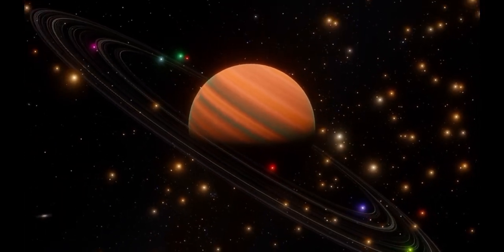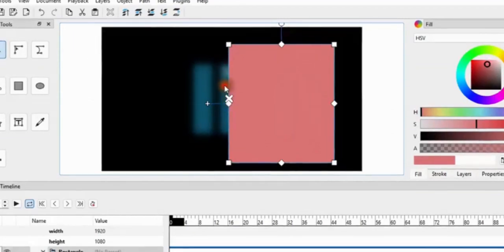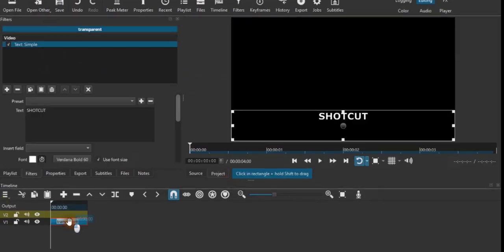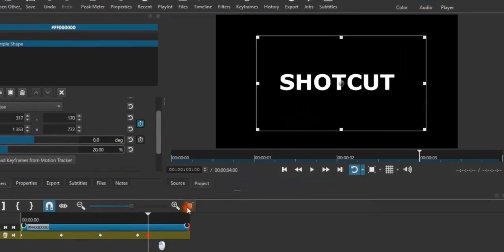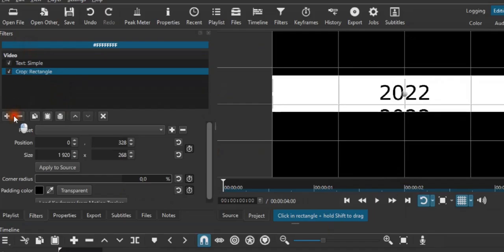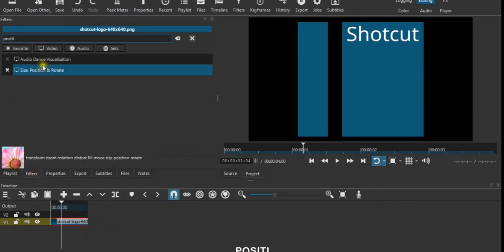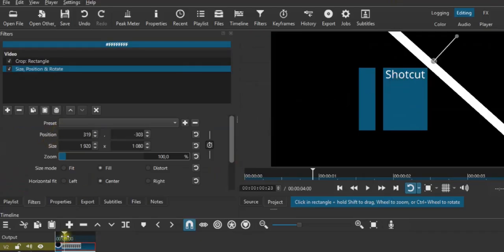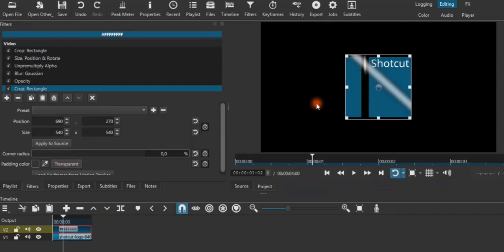After Effects Tricks In Shotcut Video Editor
Did you think you needed After Effects or expensive software to create stunning visual effects? Think again! In this tutorial, I'll show you how to recreate popular After Effects tricks right inside the FREE and powerful Shotcut video editor.